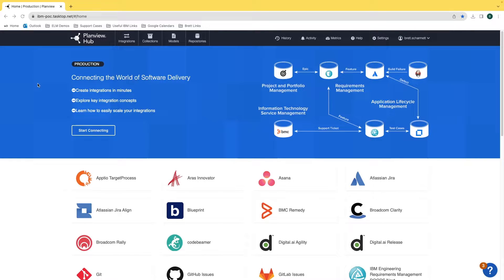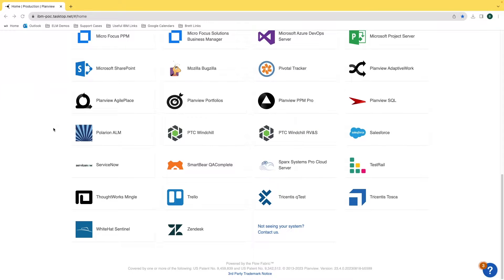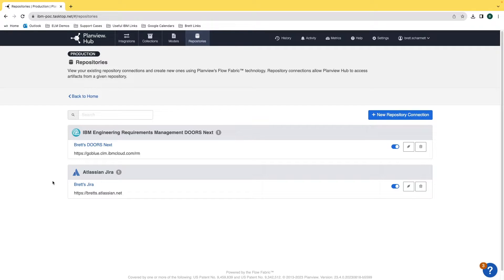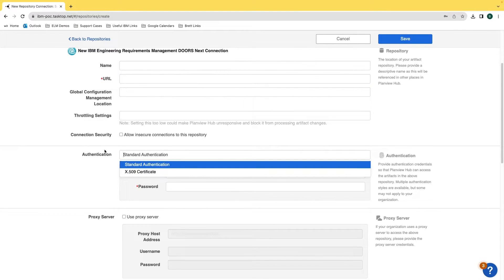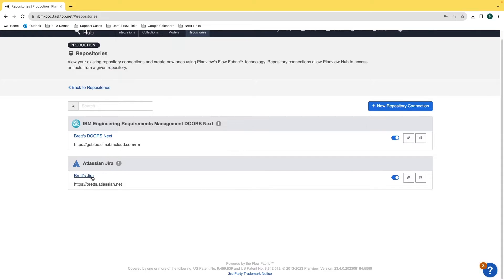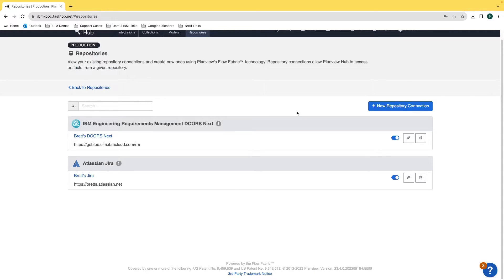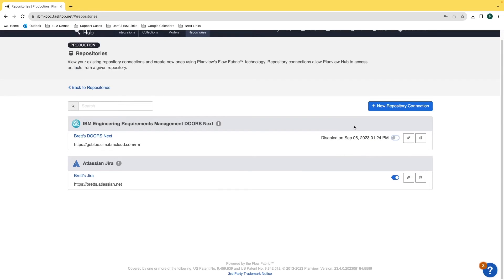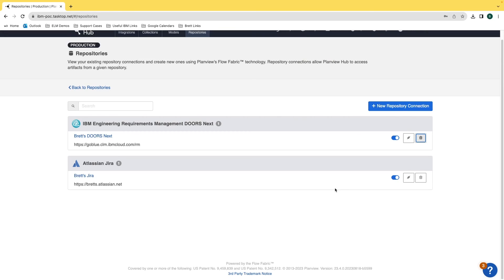IBM Integration Hub Tutorial: Creating a Repository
In this quick tutorial, find out how to create a repository in IBM's Integration Hub.